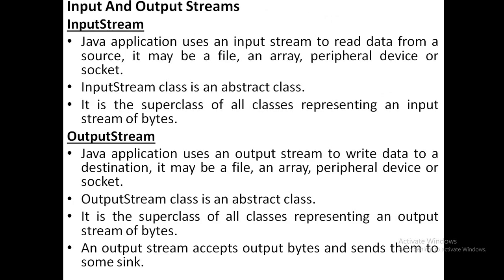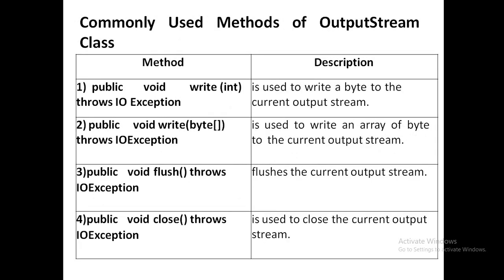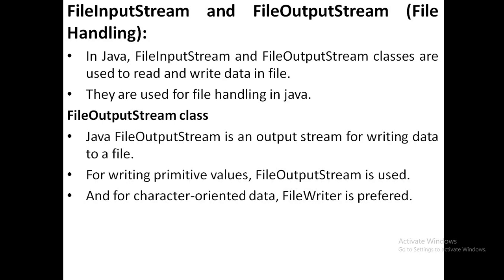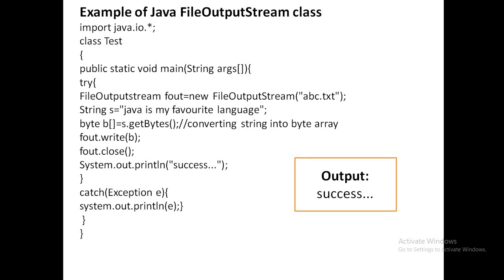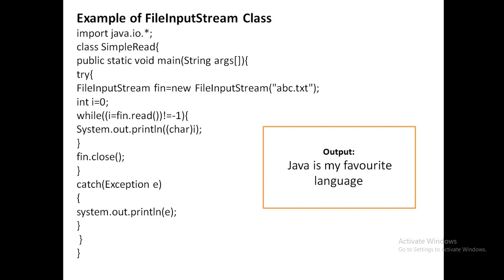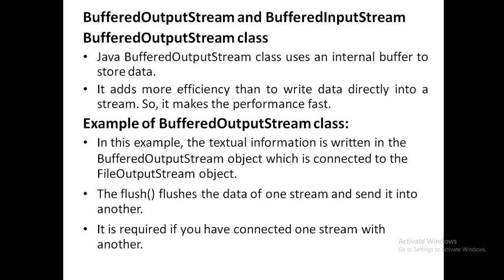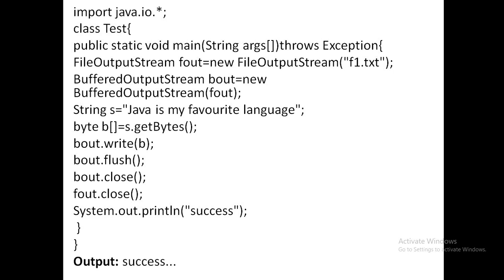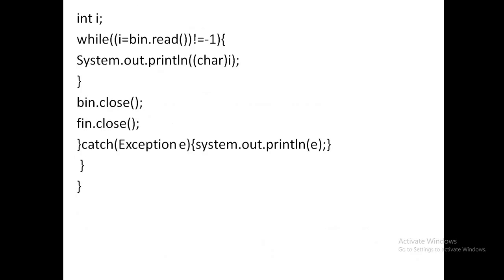UNIT IV INPUT AND OUTPUT STREAMS